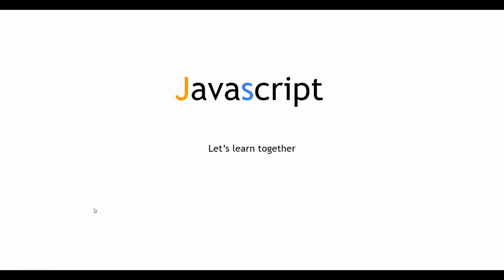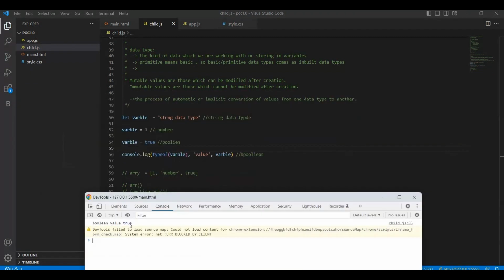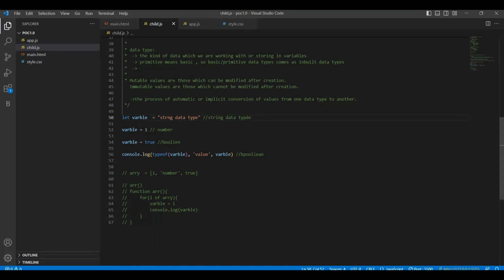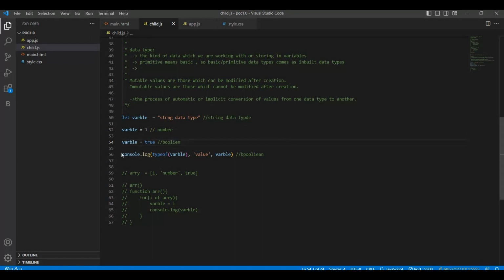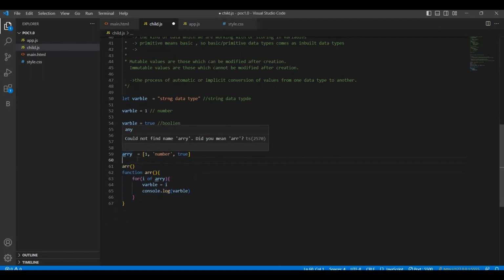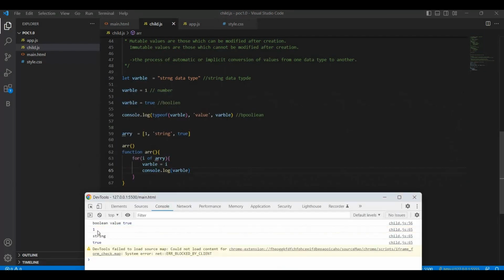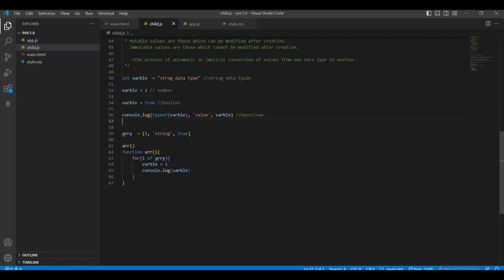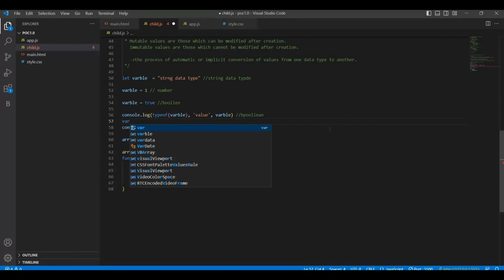Uncover the Secret to Javascript's Dynamic Power!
In this video, I'm going to clear up some of the misconceptions about Javascript and reveal its true dynamic power!

js is one of the most popular programming languages in the world, and for good reason. This video will help you understand the basics of Javascript and its dynamic power, so you can start using it to your advantage!